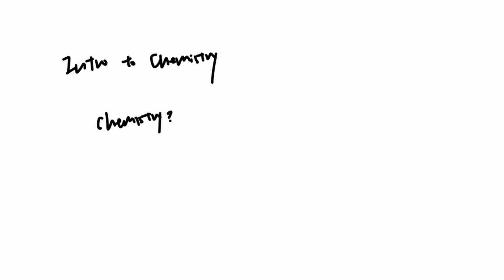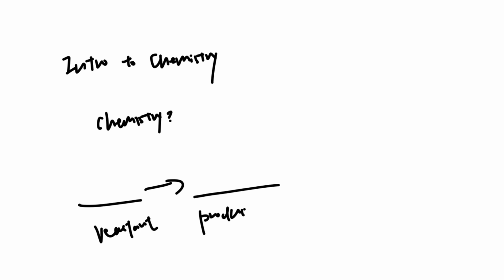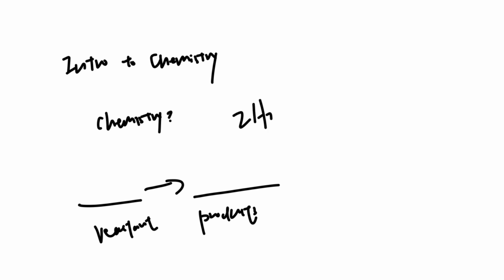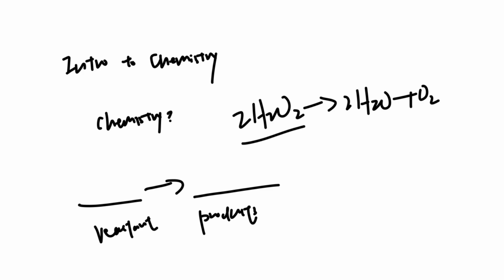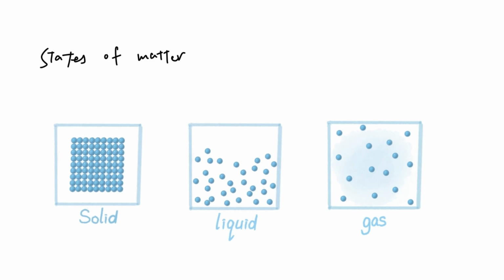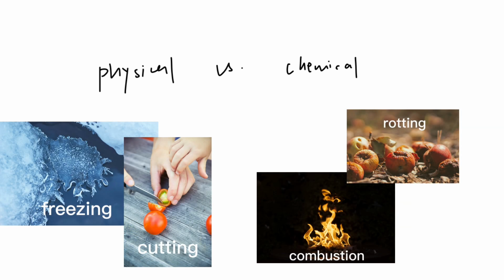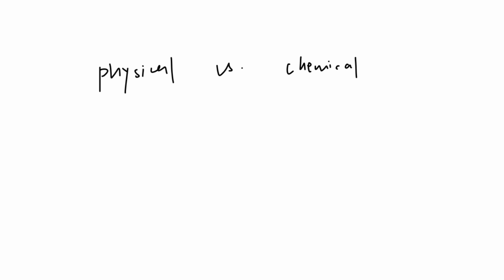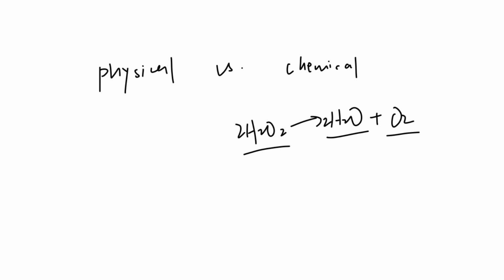Intro to Chemistry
This video goes over the most fundamental concepts of Chemistry: definition of Chemistry, the Periodic Table, States of Matter, and Physical Processes vs. Chemical Reaction.